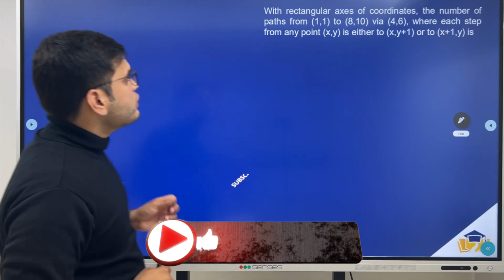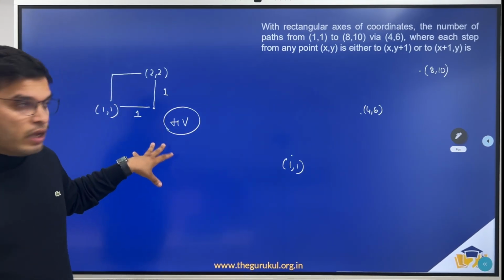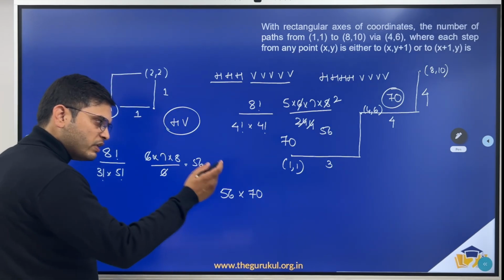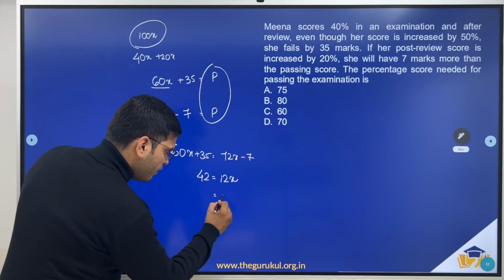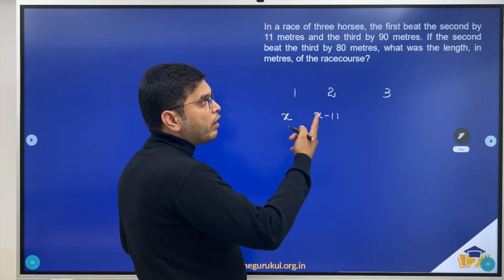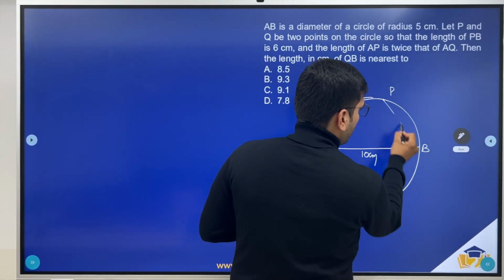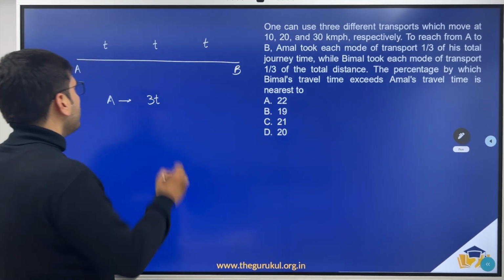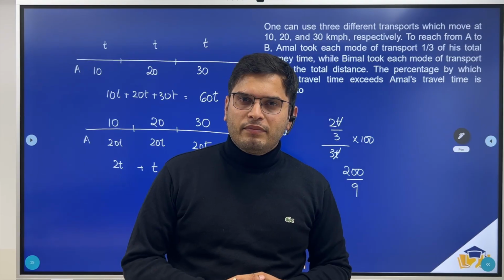The Gurukul's CAT 100 Series | Daily Quant with Deepak - Day 88 | CAT QA |MUST SOLVE Questions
🔥 Day 88 – Mixed Quant Practice | CAT 2025 Preparation Series
Today’s session brings together 5 high-quality CAT-level questions across Arithmetic, Geometry, and Combinatorics. These problems test your conceptual clarity, logical reasoning, and ability to switch between topics — a true CAT skill!

💡 Topics Covered:
✅ Combinatorics – Counting paths through specific points in coordinate geometry
✅ Percentages – Multi-step problem on score revisions and passing marks
✅ Races – Speed and distance relationships across multiple participants
✅ Geometry (Circle) – Length relations involving diameter and chords
✅ Speed, Time & Distance – Comparison of journeys with varying speed ratios

Each question pushes your reasoning and accuracy — essential for anyone targeting 99+ %ile in CAT Quant.

🧠 How to Make the Most of This Video:
⏸ Pause after each question and attempt it yourself.
🧮 Note your time taken and accuracy.
💬 Comment your score below — let’s grow the QuantCommunity together.

📸 Follow us for daily CAT prep content: @prepwiththegurukul

00:00 - Intro
01:10 - Question 1
05:49 - Question 2
09:32 - Question 3
11:42 - Question 4
13:49 - Question 5